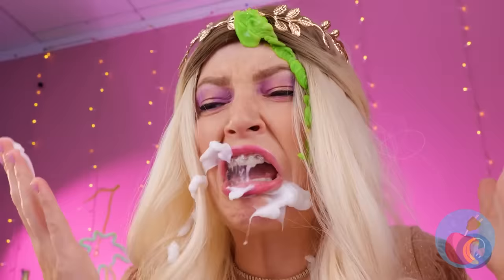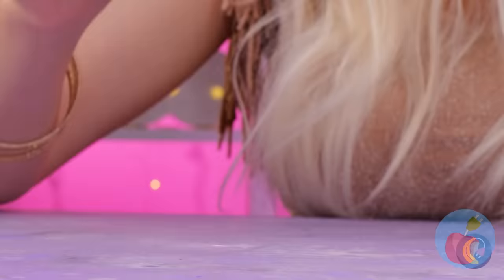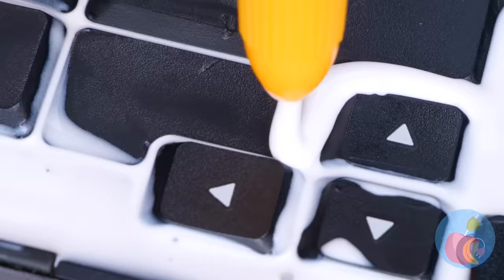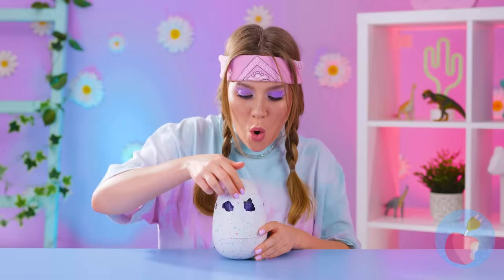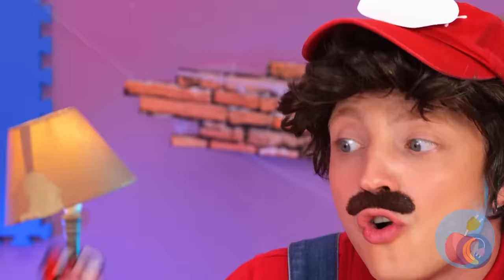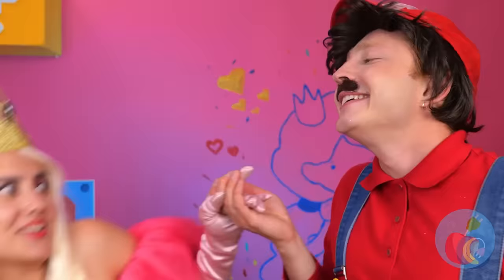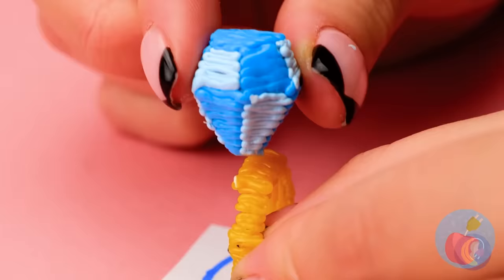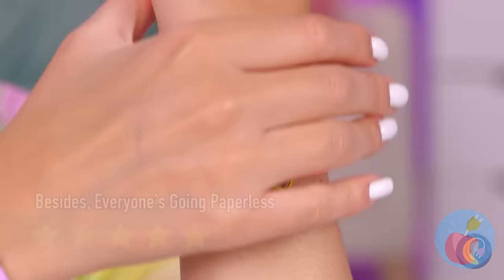Rich vs Free Gadgets | Best DIY Ideas by TooTool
We LOVE gadgets!😍 But what to do if you can't buy them?🤔
Our video will help you with this🥰
Here you'll find the newest ideas for your everyday life😮
The cute antistress, printer made from pens, bottle  DIYs, and Tons more!😱
Watch our new video and be creative💞💞

00:00 CHAPTERS
00:02 SQUISHY DIY PIMPLES
4:19 FREE DIY POP IT
8:08 HOT GLUE GUN CRAFTS
12:22 EGGS HACKS
16:14 DIY BAG IDEA
20:26 WATER FIGHT IDEAS
24:06 BIG SLIME DIY
28:02 BIG NOSE OR SOAP DISPENSER
32:29 KITTY SUSHI
36:09 MARIO HACKS
40:05 MUSHROOM BECAME ALIVE
44:01 MY JEANS ARE BROKEN!
48:28 WEB SPIDER TIGHTS
52:23 3D PEN DIYS
56:51 3D PEN VS MAKEUP